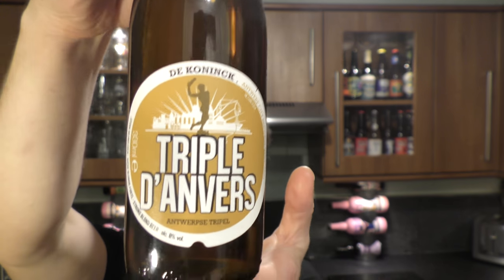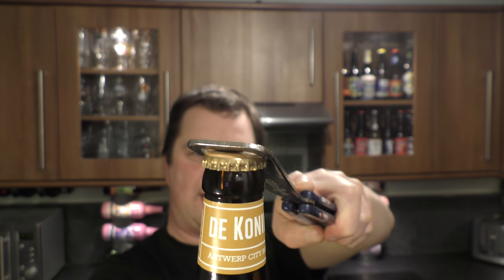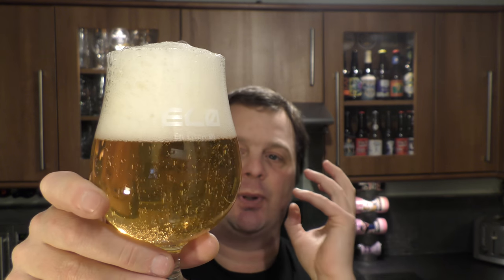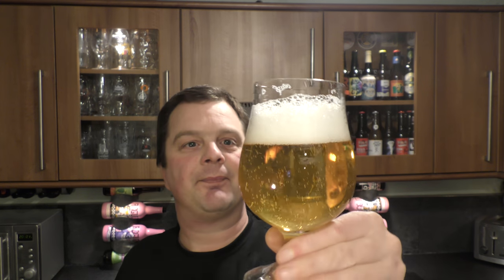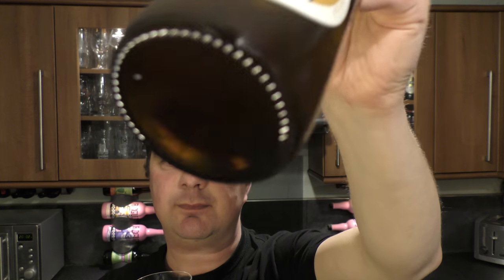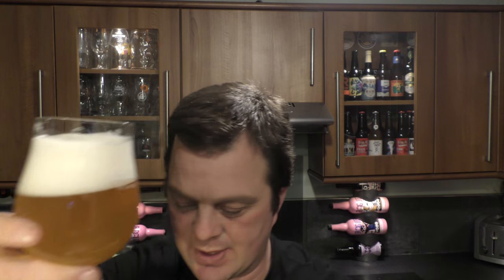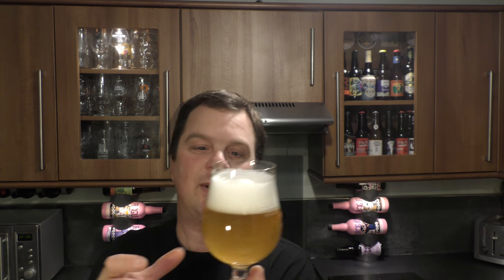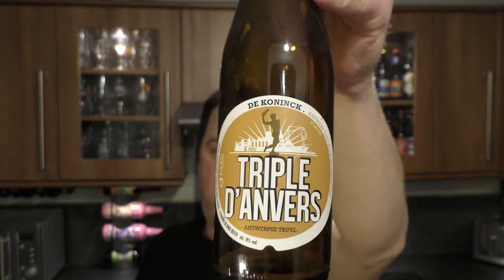Brouwerij De Koninck Triple D' Anvers | Belgian Craft Beer Review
Recorded In 4K Ultra HD Real Ale Craft Beer Reviews Brouwerij De Koninck Triple D' Anvers | Belgian Craft Beer Review